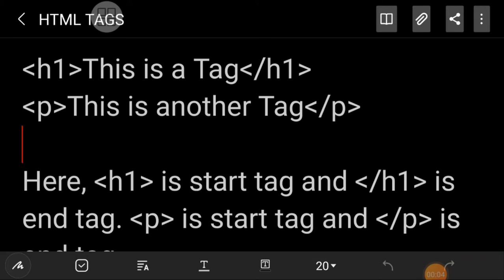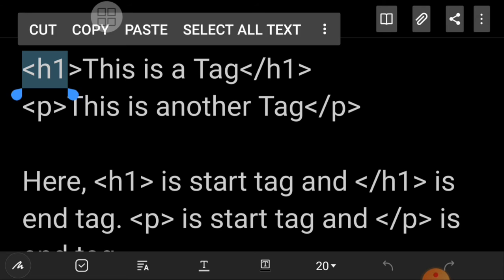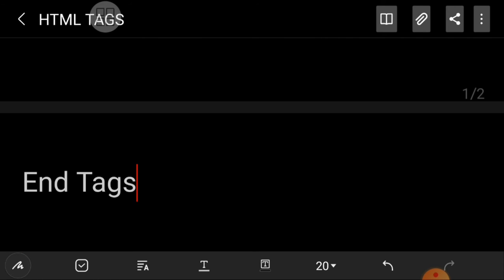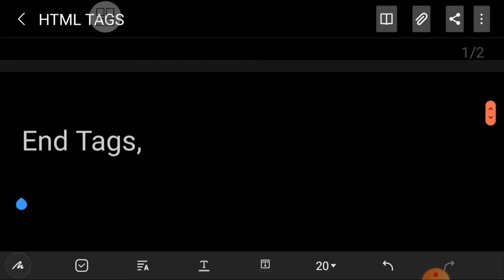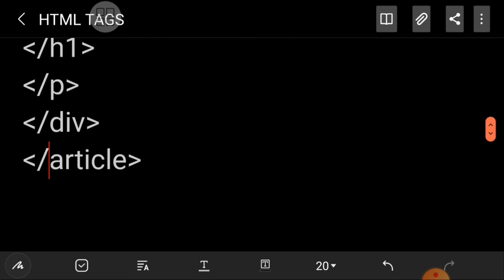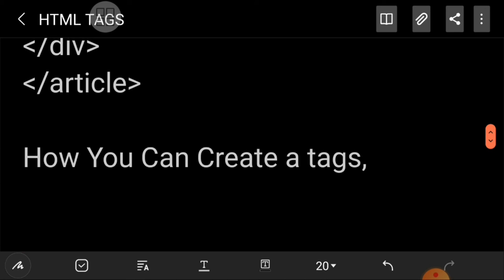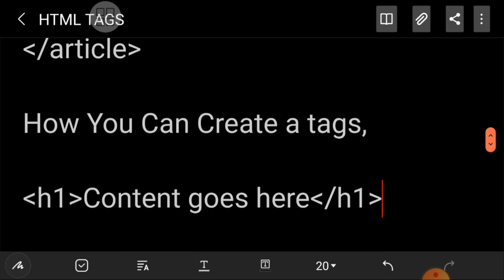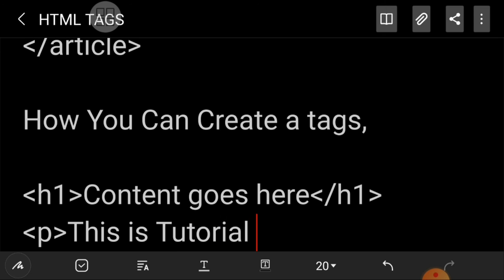HTML Tags || HTML TUTORIAL #2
0:00 - Intro
0:12 - What's Tag For?
0:33 - Start Tags
1:02 - End Tags
1:38 - How You Can Create a Tag?
2:31 - Outro

Social Media,